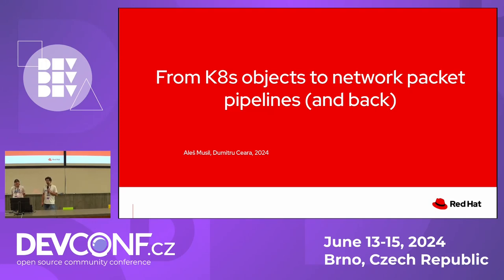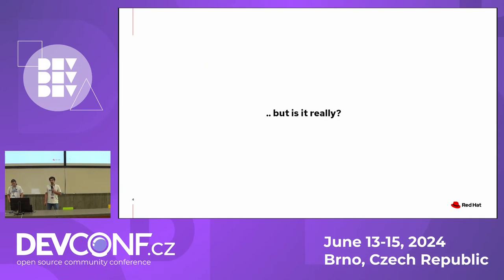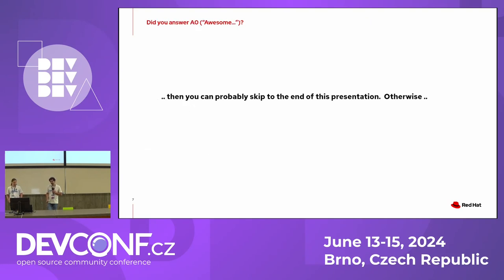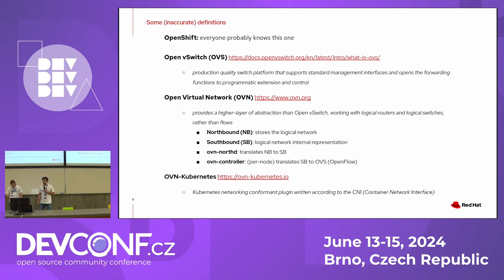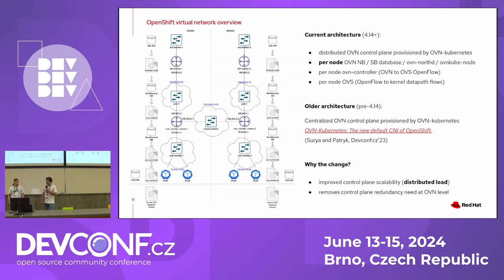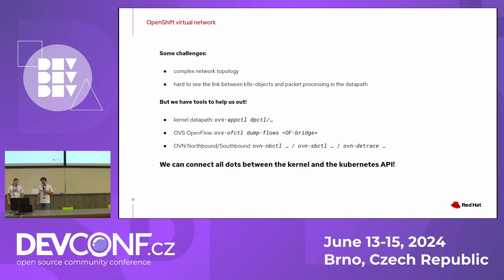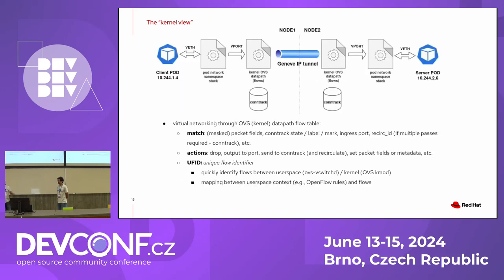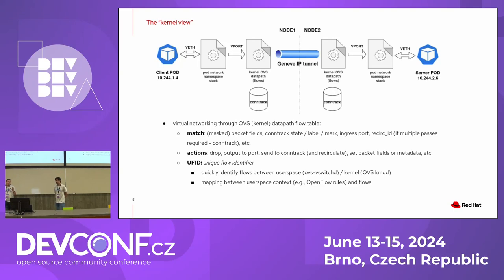From Kubernetes objects to network packet pipelines (and back) - DevConf.CZ 2024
Speaker(s): Ales Musil, Dumitru Ceara

This talk aims to be a deep dive into how some of the OpenShift networking
is implemented under the hood.  Since OpenShift 4.12, the default certified
Container Network Interface (CNI) has been ovn-kubernetes (OVN-K8s).  OVN-K8s
provides a Kubernetes networking solution by using the open source
Open Virtual Networking (OVN) and Open vSwitch (OVS) projects at its core.

While we plan to briefly describe how OVN-K8s configures the OVN logical
network topology, this talk _will not_ focus on that.  Instead, the goal of
this talk is to describe how individual packets are processed in the kernel
OVS datapath and to provide a bottom-up way of mapping the processing
steps to the upper layers, in this order:
- OVS kernel datapath flows
- OVS OpenFlow rules
- OVN logical flows
- OVN logical network constructs (e.g., switches, routers)
- Kubernetes objects